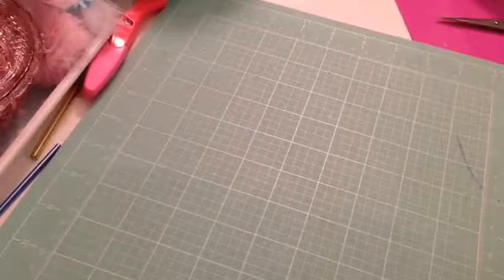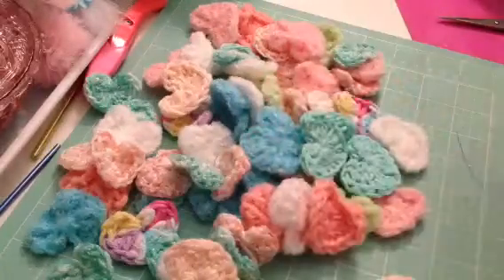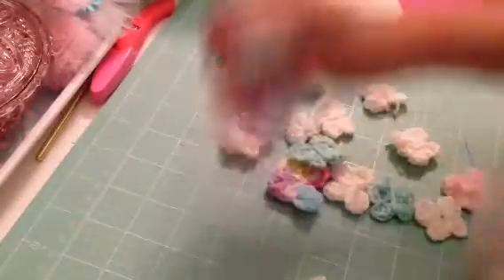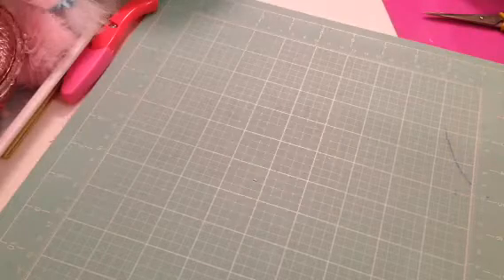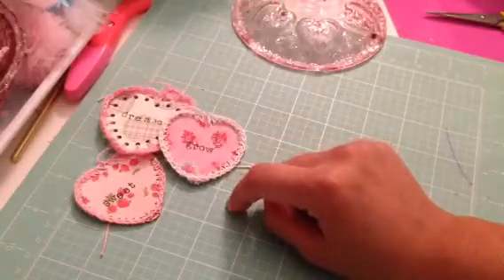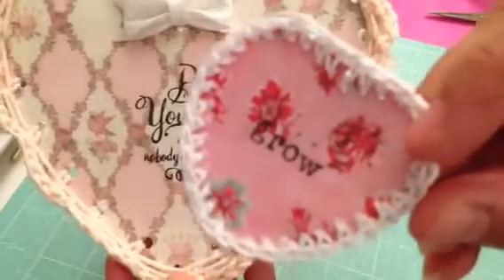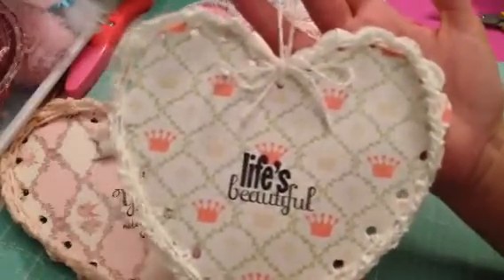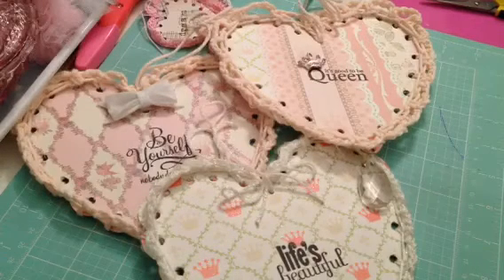Projects inspired by Tootooamy!!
Thank you Amy for all your awesome videos and super easy tutorial!!